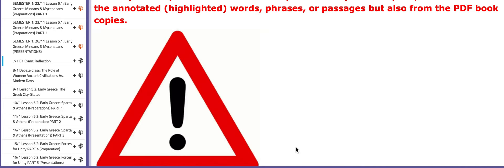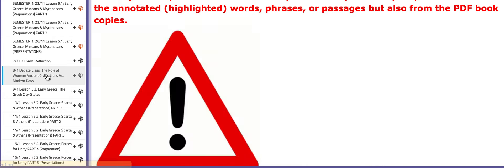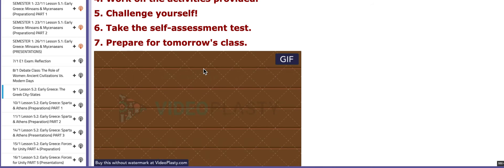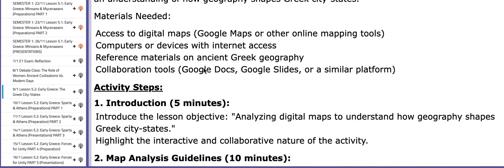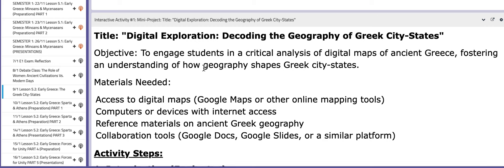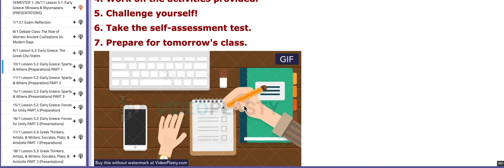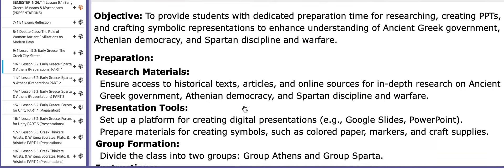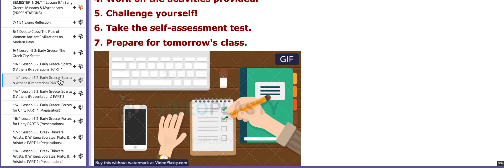Grade 10 History Sem.2 Week 1 Topic 5- by Ms. Natally Balbeisi